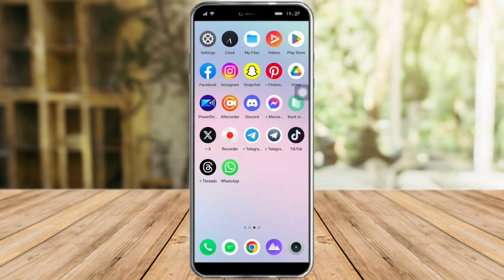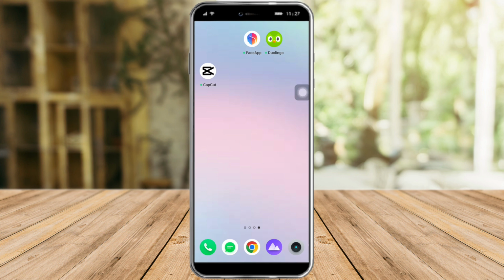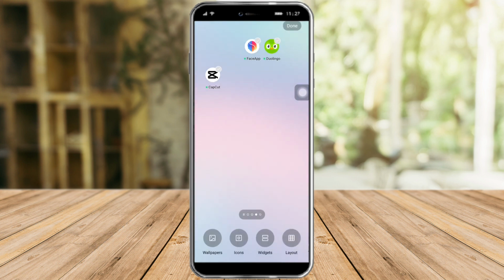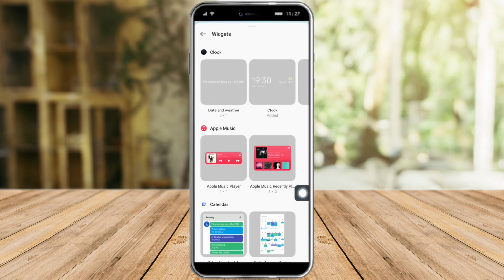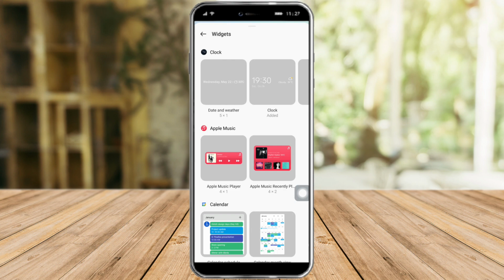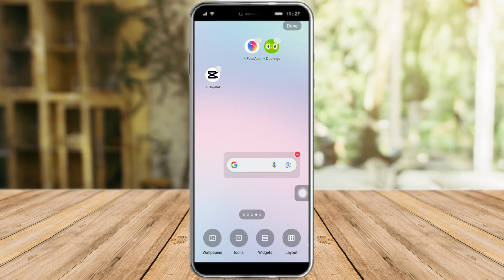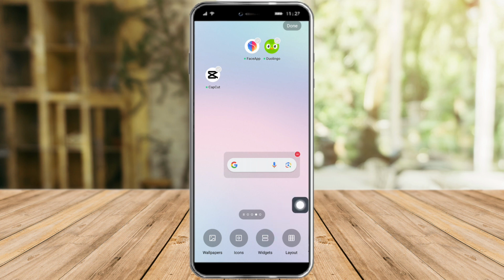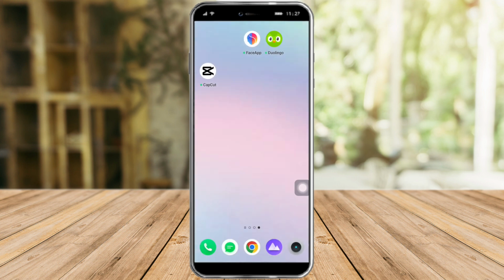How To Add Widgets To Home Screen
Personalize Your Device: How to Add Widgets to Your Home Screen

Unlock a world of customization and convenience with the power of widgets! Our guide will show you the simple steps to effortlessly add widgets to your home screen, allowing you to stay organized and access your favorite apps and information at a glance.

Why Choose Our Home Screen Widgets Guide?

Step-by-Step Instructions: Our comprehensive guide will walk you through the process, ensuring that you can easily add widgets to your home screen, regardless of your tech expertise.

Enhanced Productivity: Learn how to organize your home screen with widgets, streamlining your access to important information and boosting your productivity.

Personalized Experience: Discover how to customize widget sizes and placements to create a home screen that aligns perfectly with your style and preferences.

What You'll Learn:

Widget Integration: Explore how to locate, select, and add widgets to your home screen, whether you're using an iPhone or iPad.

Widget Customization: Learn how to resize, rearrange, and personalize widgets to showcase the apps and information that matter most to you.

Effortless Navigation: Understand how widgets offer quick and efficient access to key apps and updates, elevating your user experience.

Elevate Your Device's Potential: Follow Our Home Screen Widgets Guide

Whether you're an iOS enthusiast, a tech-savvy user, or someone looking to enhance their device's functionality, our guide will empower you to make the most out of widgets.

Discover the ease and joy of navigating your device's home screen with the power of widgets, and let your device truly reflect your unique needs and style!